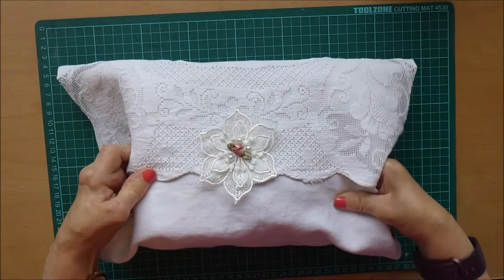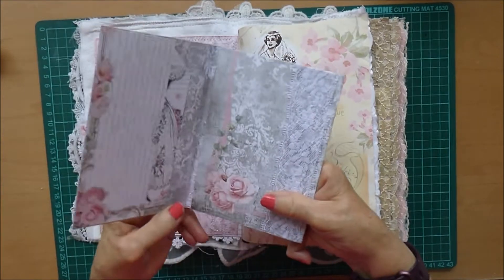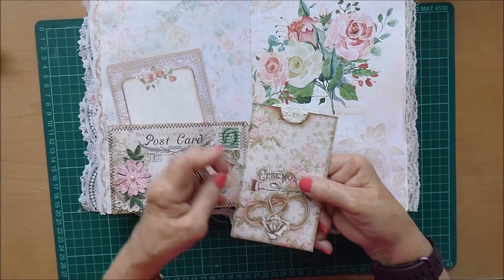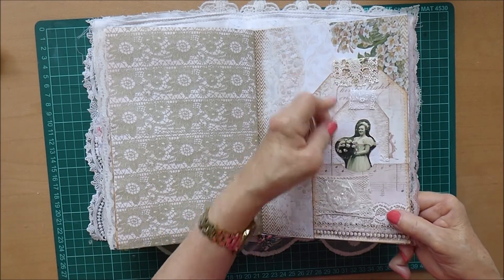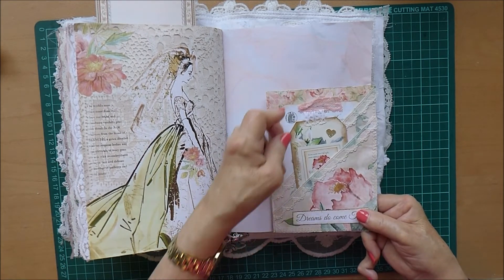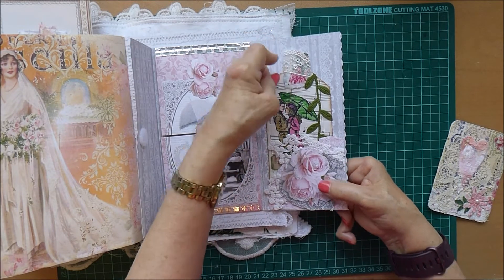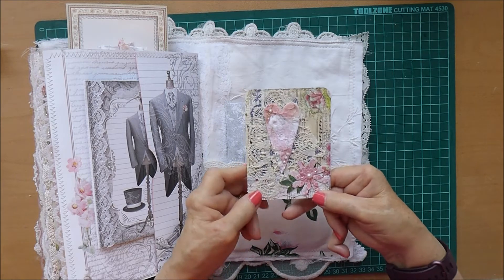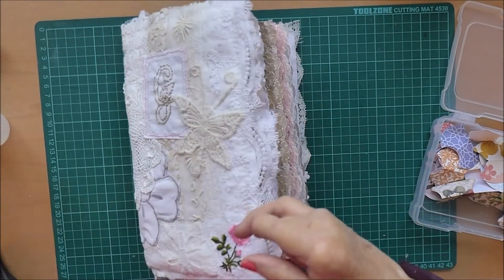Wedding Journal #2 Flip Through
My wedding journal is all finished and has it's special bag, ready to be sent to it's new owners, so here I'm flipping through it to show you what I have included in all the pockets